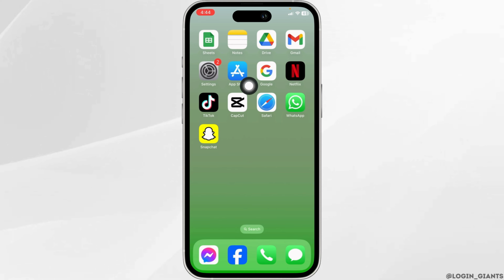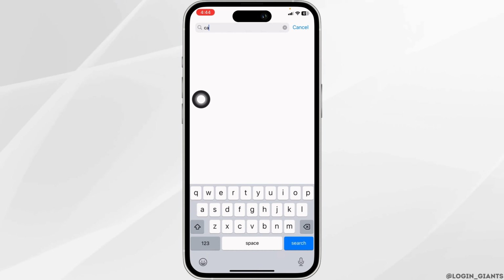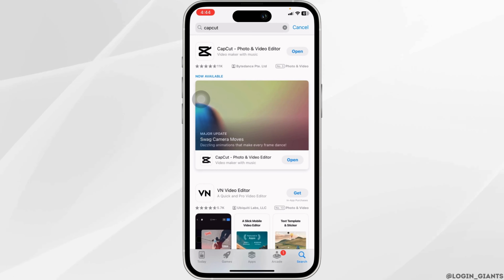How to Download New Version CapCut in iPhone (NEW AI FEATURES)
Excited about the new AI features in the latest version of CapCut on iPhone in 2024? This guide provides step-by-step instructions on how to download and install the new version of CapCut, enabling you to access and utilize the latest AI-powered features for enhanced video editing.

In this tutorial:
0:00 - Introduction
0:05 - How to Download New Version CapCut in iPhone (NEW AI FEATURES)

This video tutorial offers comprehensive steps for downloading the new version of CapCut on iPhone. Learn how to navigate the App Store, search for the latest version of CapCut, and initiate the download and installation process to access the exciting new AI features for your video editing projects.

Stay up-to-date with the latest advancements in video editing technology by downloading the new version of CapCut with AI features on your iPhone using this helpful guide!